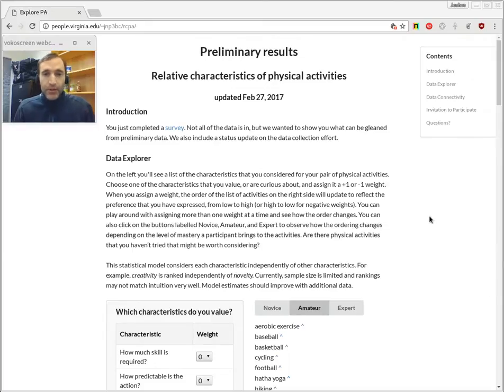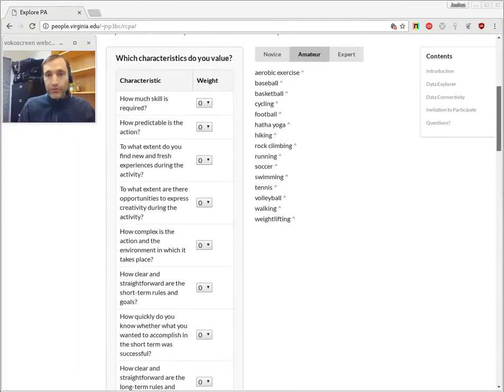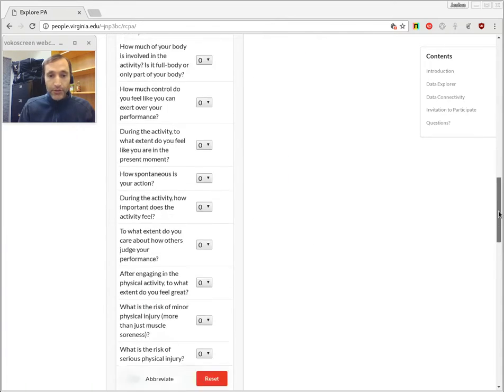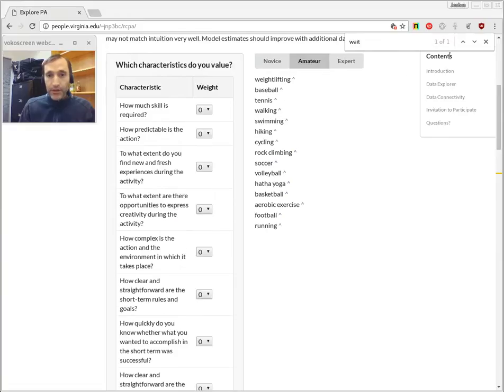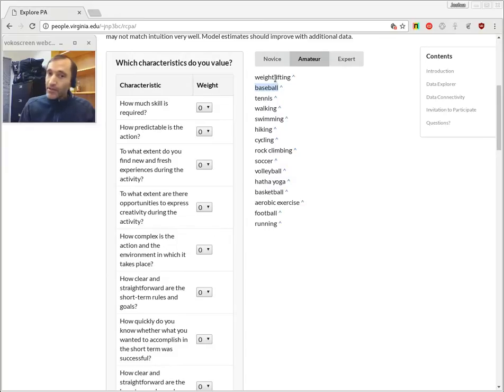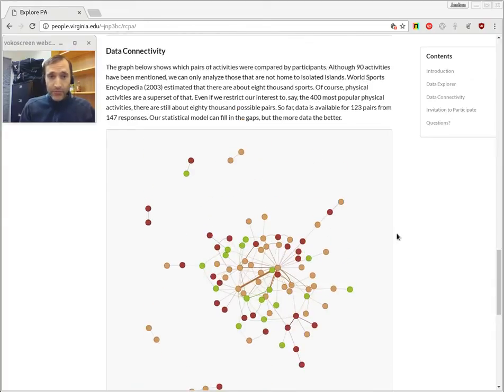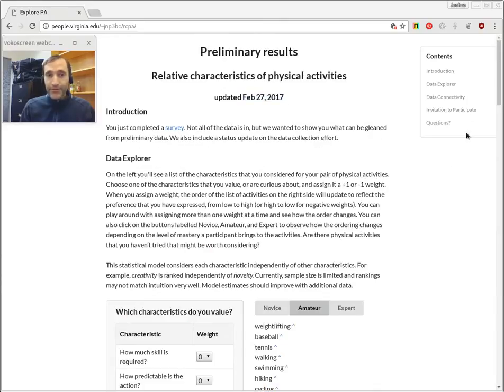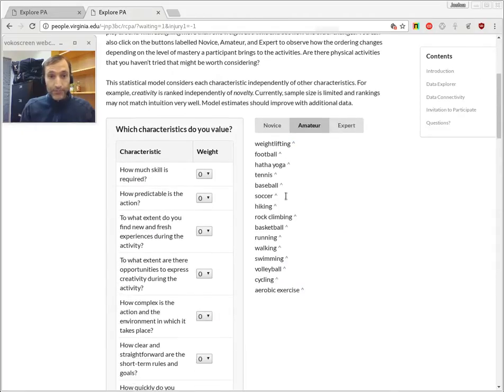RCPA, preliminary results overview